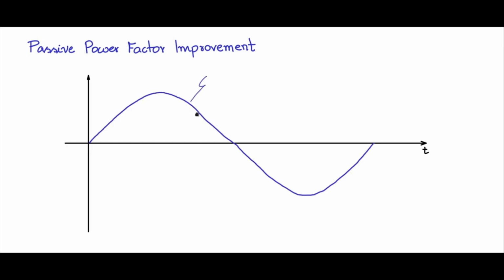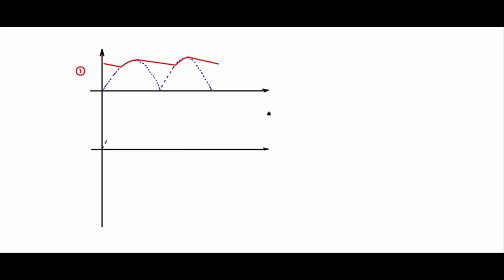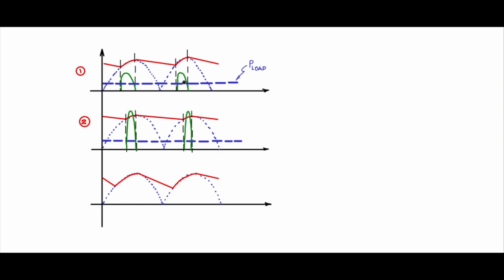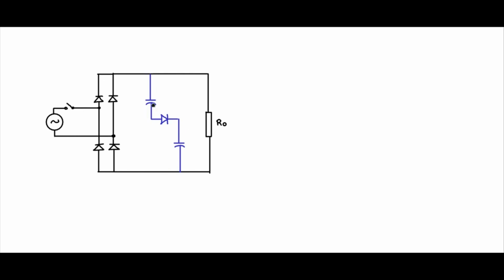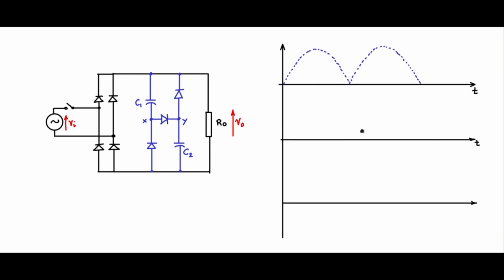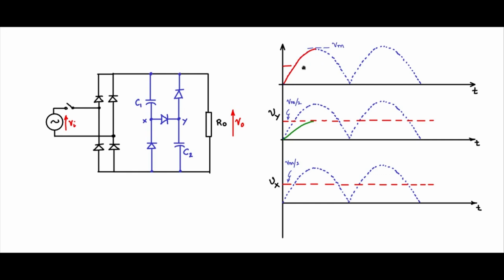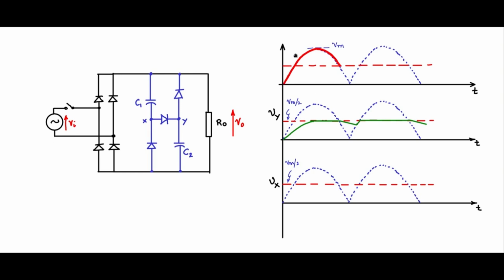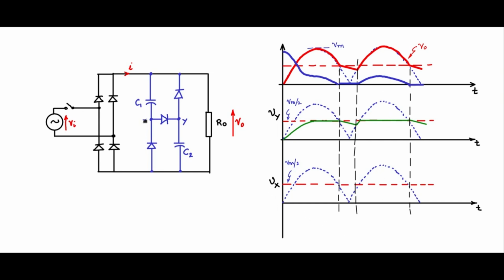Equation Based Simulation In Octave